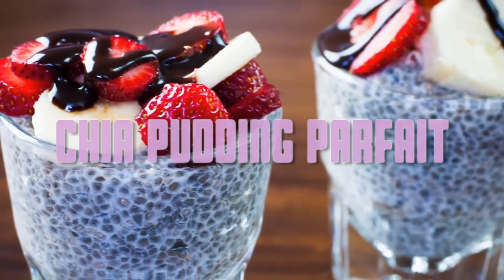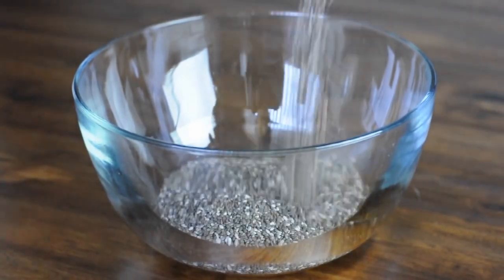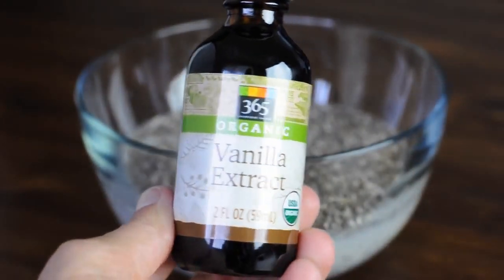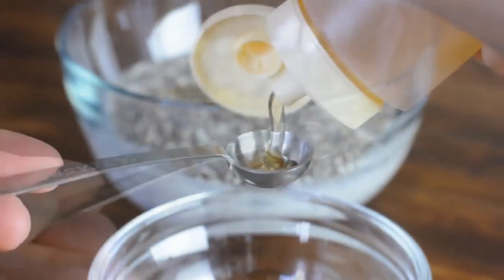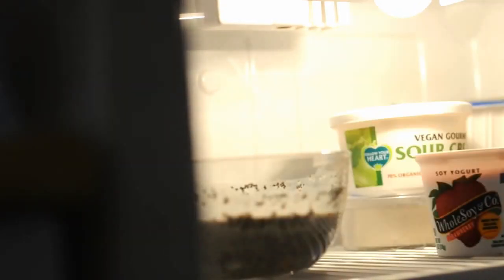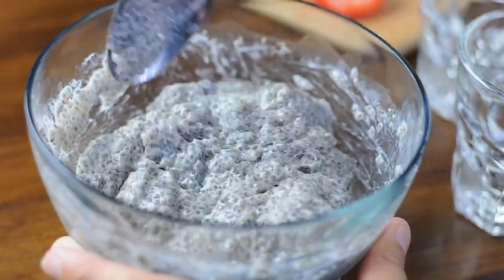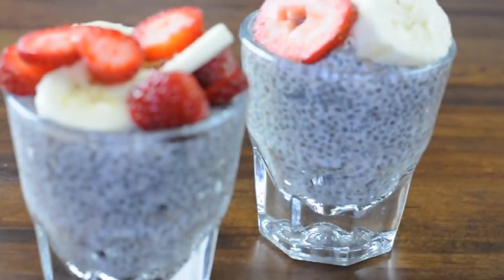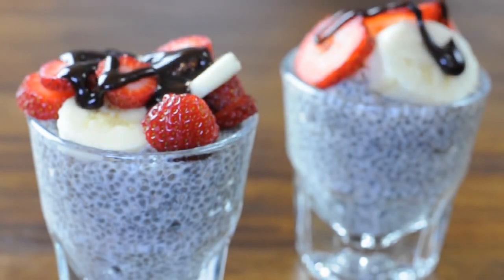Easy Vegan Desserts No Bake | Chia Pudding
Here’s a great tasting and easy vegan desserts no bake recipe for Chia Pudding. Just mix and chill in the refrigerator. So easy and tasty even the kids will enjoy helping!

Listed below are some helpful cooking/baking products that you might be interested in purchasing from Amazon:

Vitamix 285200 Blender, Professional-Grade, 64 oz. Container, Black

Vitamix E310 Explorian Blender, Professional-Grade Container, Self-Cleaning 48 oz, Black

KitchenAid KSM150PSLR Artisan Series 5-Qt. Stand Mixer with Pouring Shield - Lavender Cream

Dash Stand Mixer (Electric Mixer for Everyday Use): 6 Speed Stand Mixer with 3 qt Stainless Steel Mixing Bowl, Dough Hooks & Mixer Beaters for Dressings, Frosting, Meringues & More - Red

Babycakes Mini Cake Pop Maker

KitchenAid KHM926ER Empire Red 9-Speed Hand Mixer

Oster Roaster Oven with Self-Basting Lid, 22-Quart, Stainless Steel (CKSTRS23-SB-W)

Creator: Vegan.com
Title: Healthy Vegan Recipe – Chia Pudding Parfait

If you as an artists, company or label have seen content of yours on this channel and would like it removed.